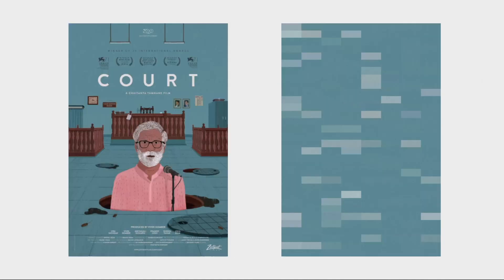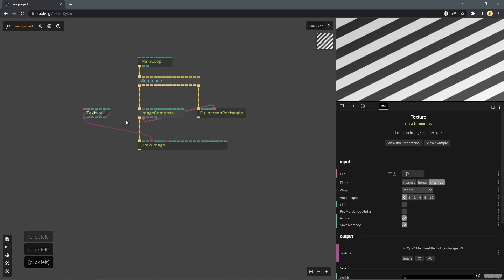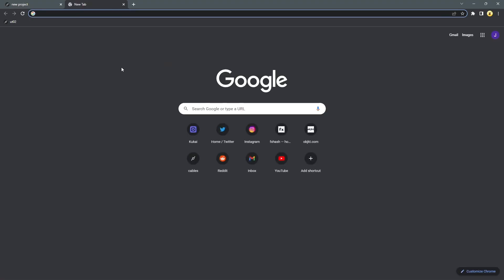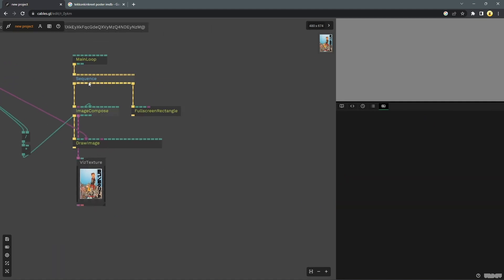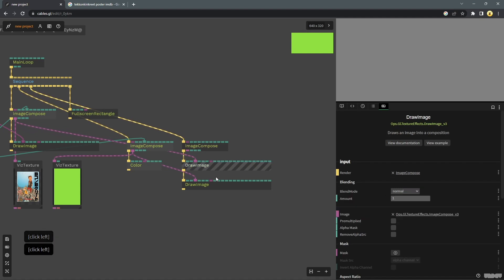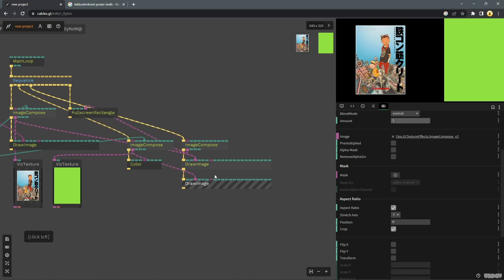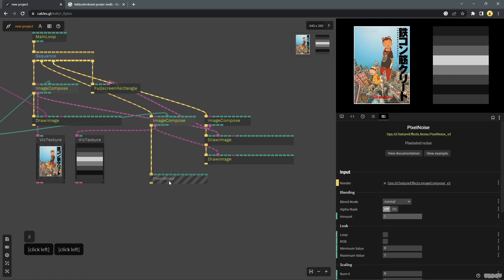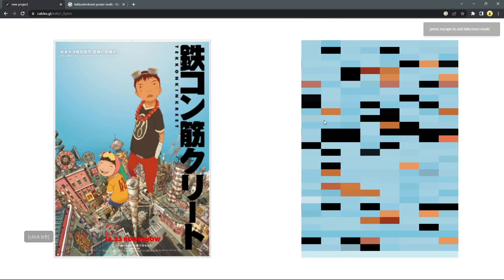How to create Generative Movie Posters using Cables.gl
In this video, I use the genuary 7th prompt - Sample a color from your favorite movie/music album to create generative posters. It is a very simple patch take colormaps any black and white image using the color from an input texture.

This video also shows why every designer should learn generative art. For me personally it was a lazy way to design cuz I don't really wanna go back to the iteration board every time my boss be like...can u please change the color, can you use a different font and stuff like that. Generative art seems very contextual especially if you are a lazy designer like me and instead of unlimited iterations, you wanna offload your stuff by adding in a button to a generative asset builder. LOL! But to each their own. Speaking of generative tools, should I convert this into a tool. Let me know if you would like to use something like that in the comments below.

Here is a link to the patch if you wanna tweak it, play around with it, steal it or whatever

Cables.gl is an open source node based Webgl scripting platform that makes creating amazing shit feel like a breeze.